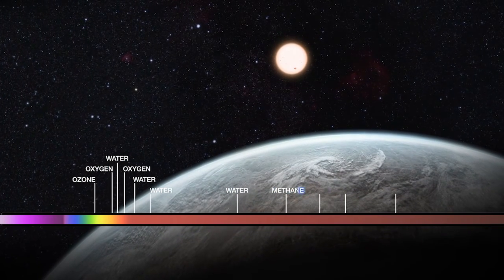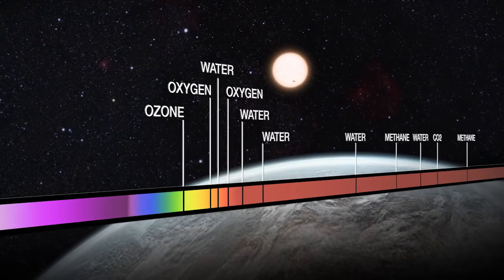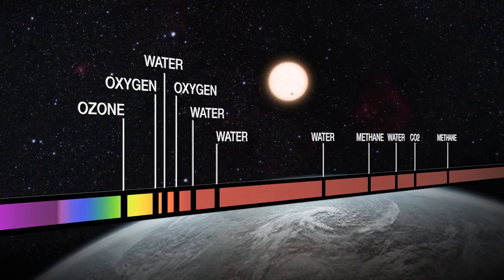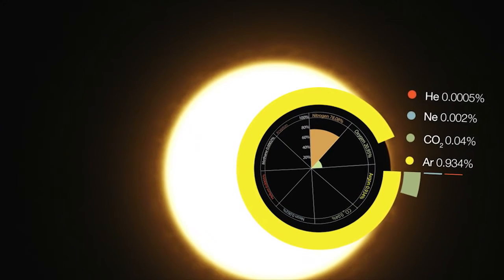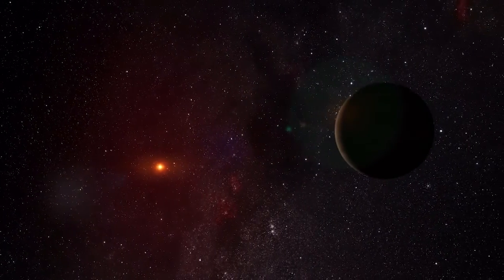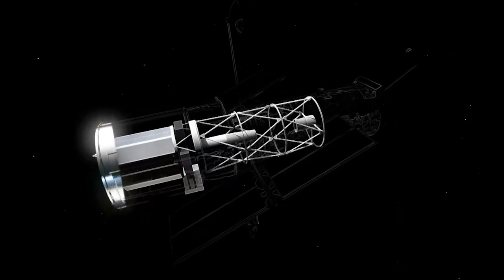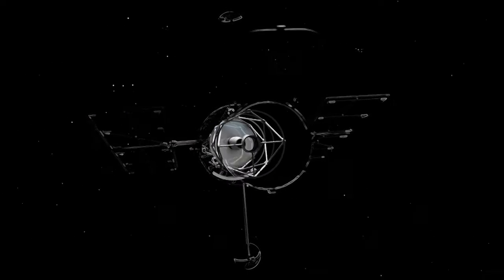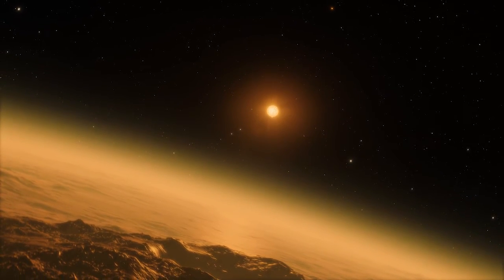hubble102a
Hubble 102: Taking the fingerprints of exoplanets